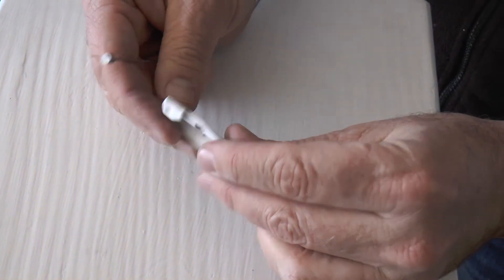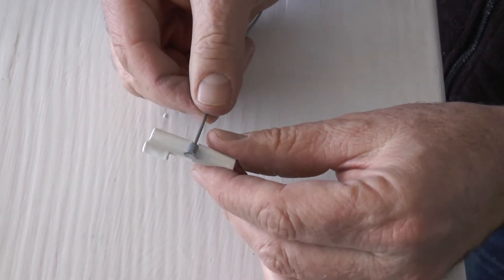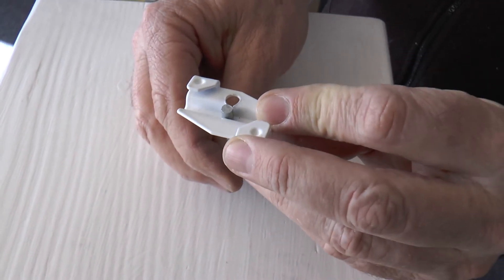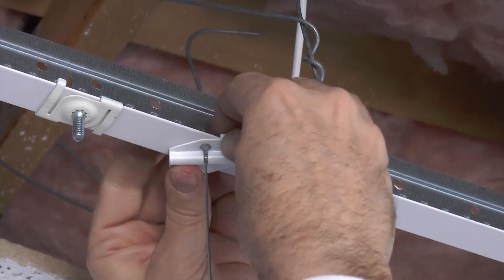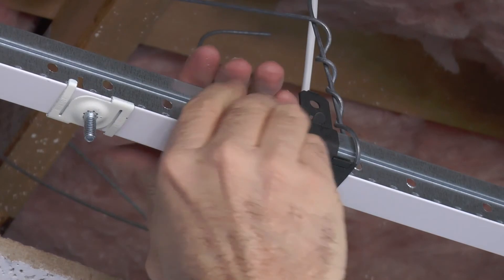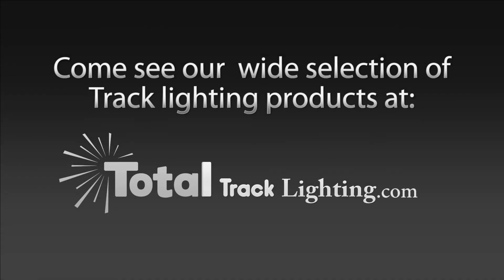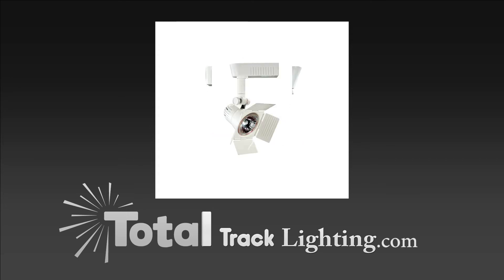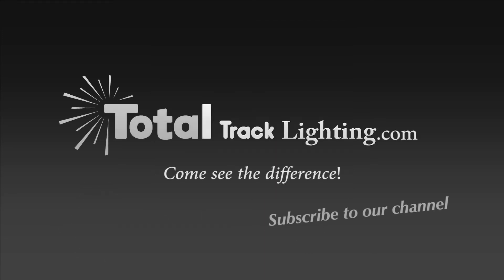Cable Suspension HX-T-CLIP-KEY-W t-bar clip overview & installation by guide Total Track Lighting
See when to use the HX-T-CLIP-KEY-W t-bar clip and how to install it in our track lighting Cable Gripping Suspension system.